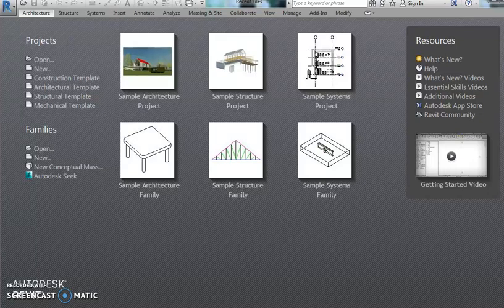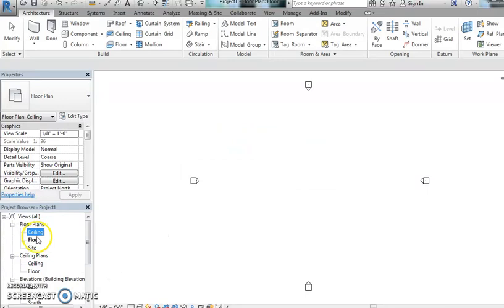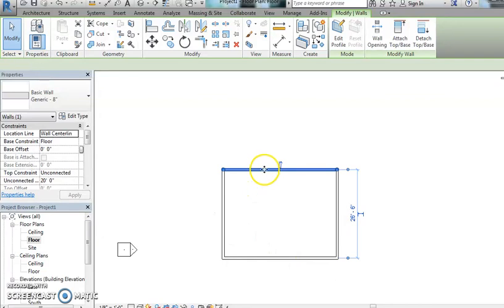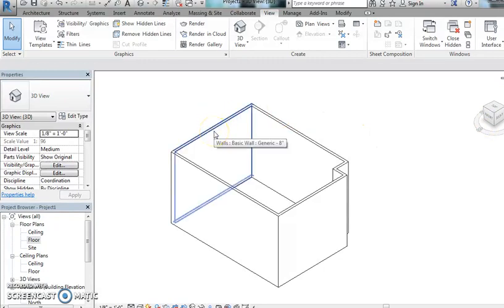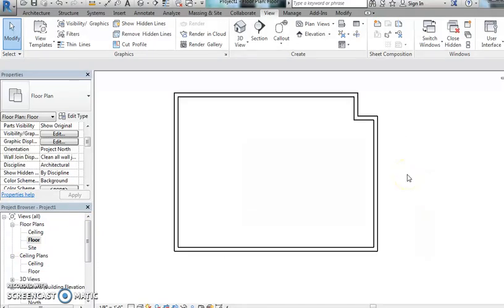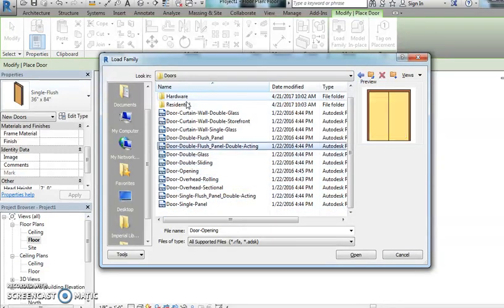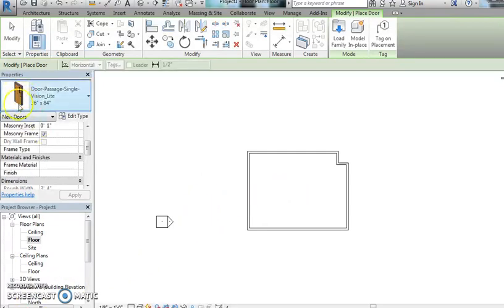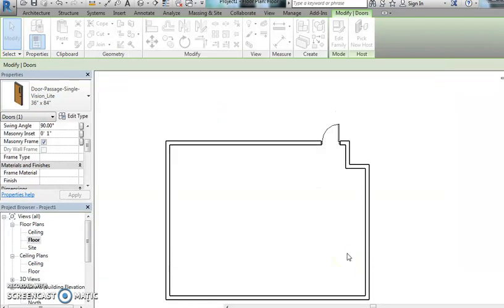MrVClassroom 1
Using Revit to create dimensions of classroom and add doors.